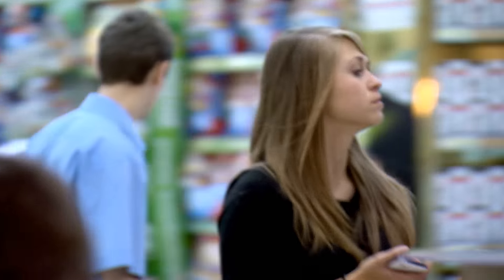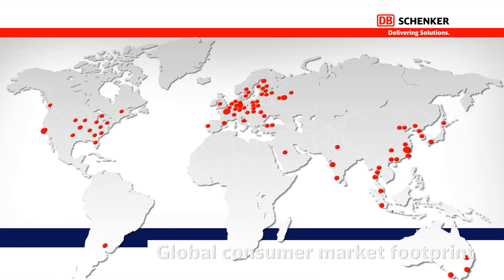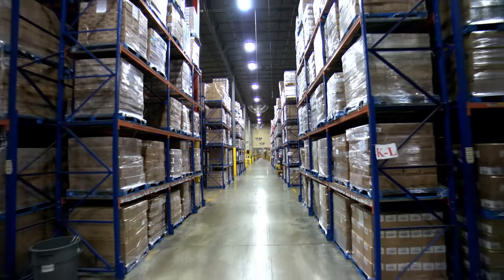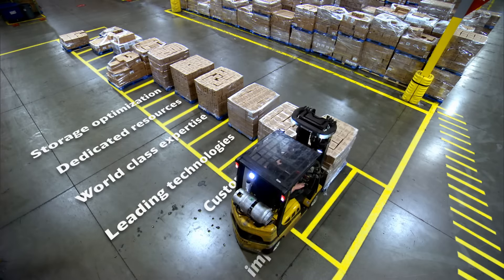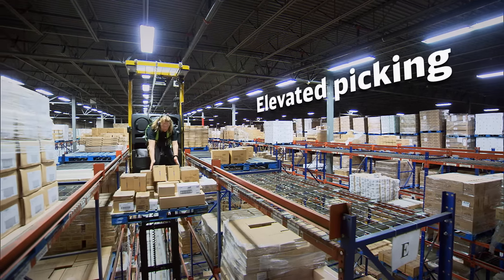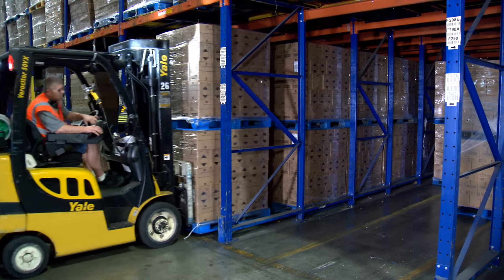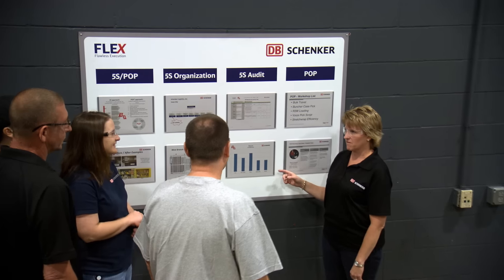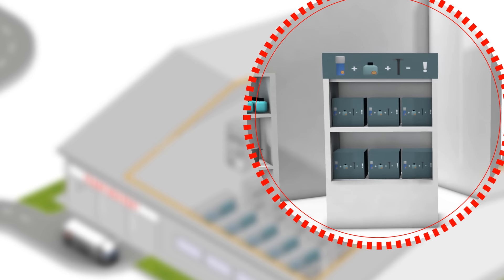Consumer Solutions - Contract Logistics / SCM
From Warehousing Management to Distribution and Delivery services, DB Schenker provides a wide variety of solutions to meet the demanding challenges of the Consumer and Retail Supply Chains, including value added services like co-packing.